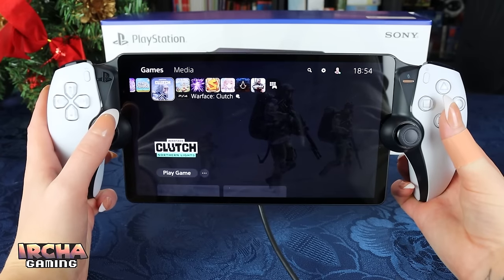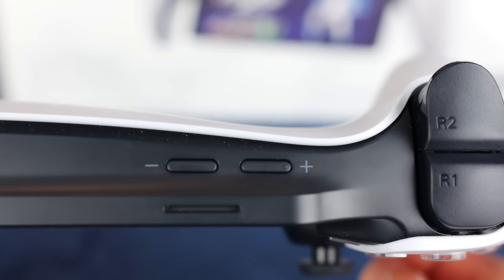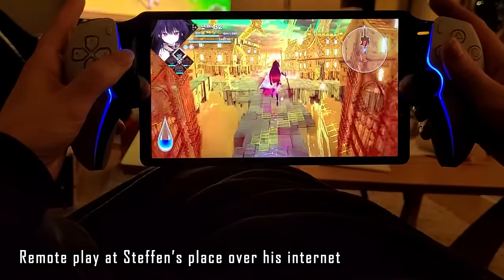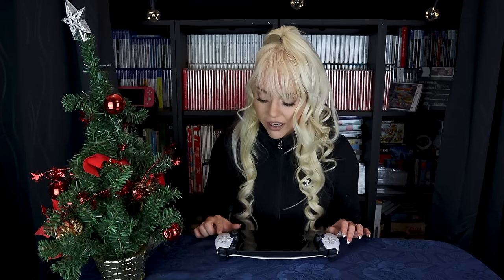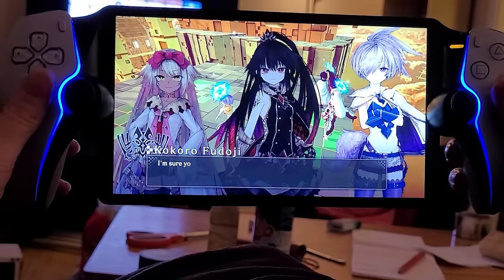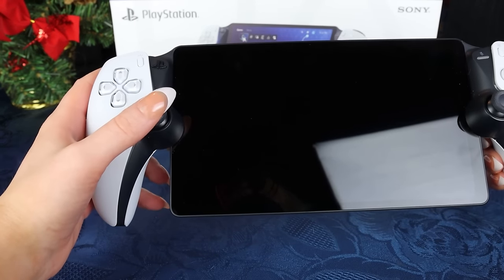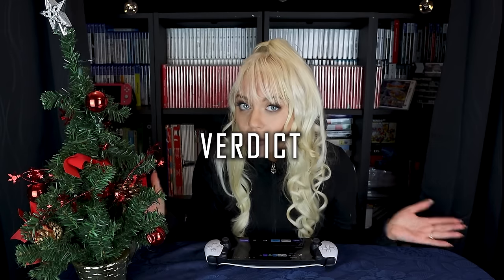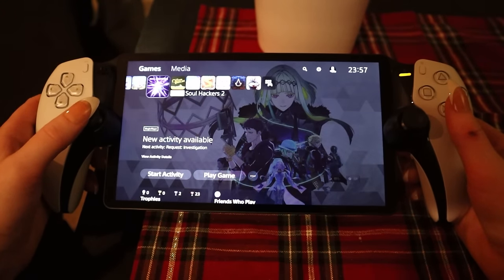I'm playing PS5 in BED and at my friends' houses! - My FULL experience with the PlayStation Portal!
00:00 Intro - What is the PS Portal?
00:52 The design and screen
02:06 Menus and connectivity
02:48 MY EXPERIENCE - REVIEW
05:38 Battery life
06:18 Playing at other people's places
07:13 Constructive criticism
08:45 What I'm currently playing
10:21 Verdict